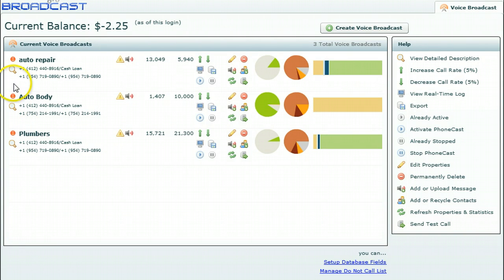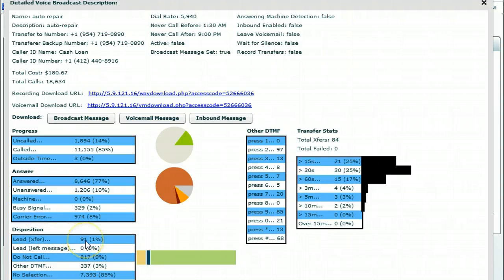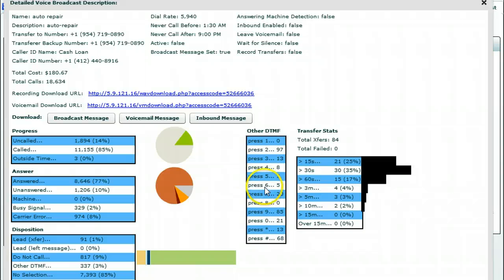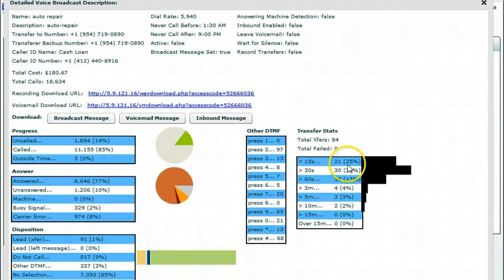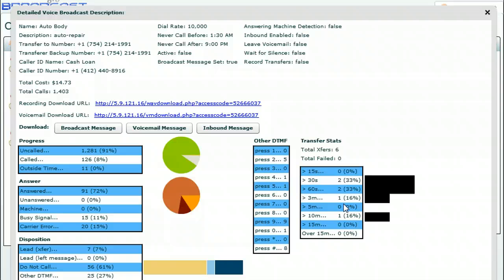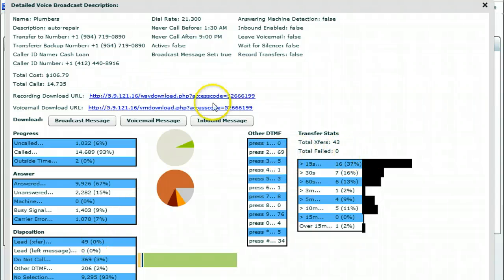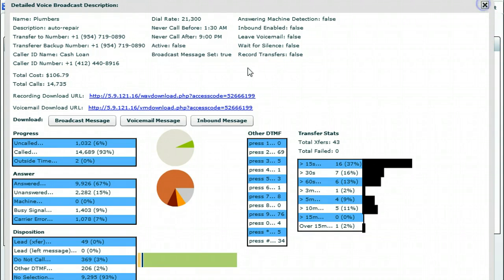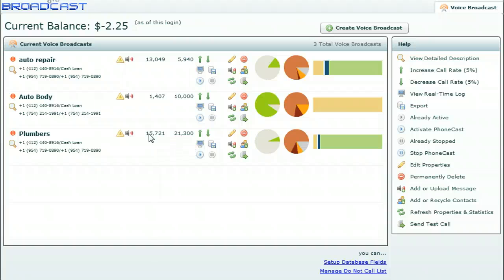Cash Advance Inbound Leads